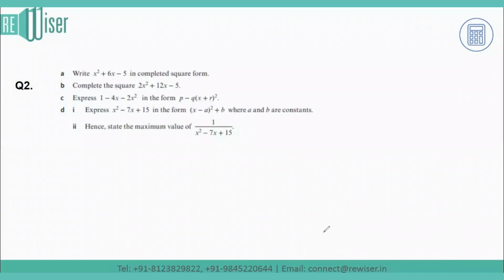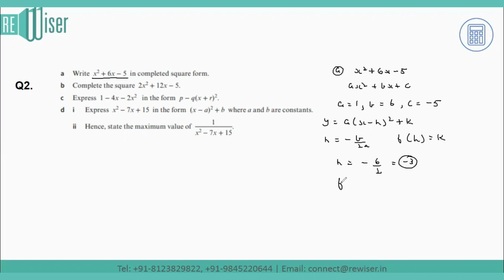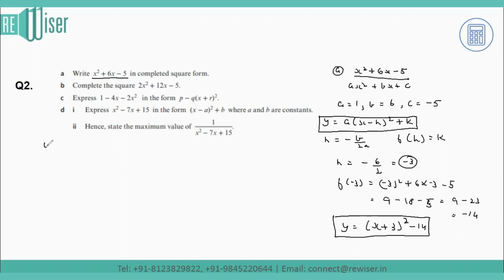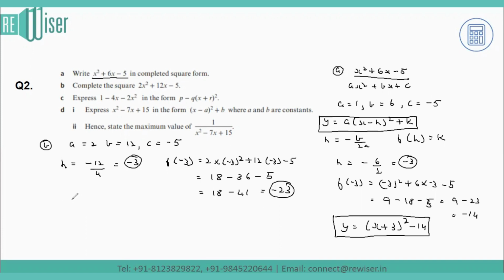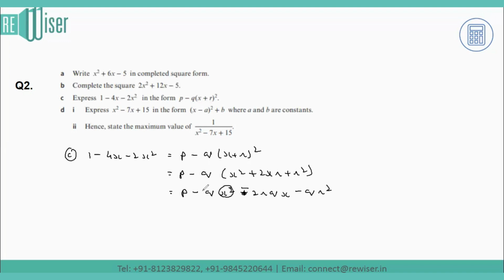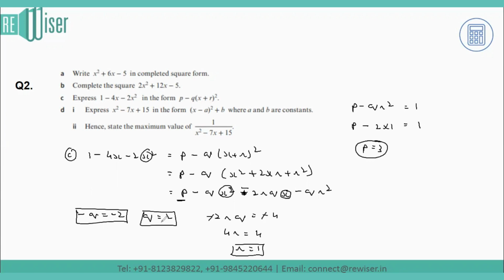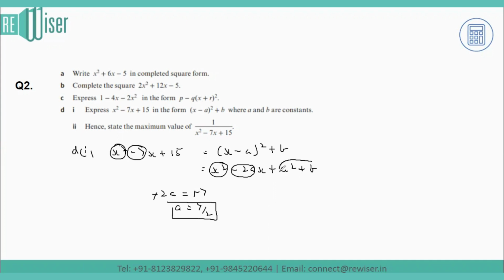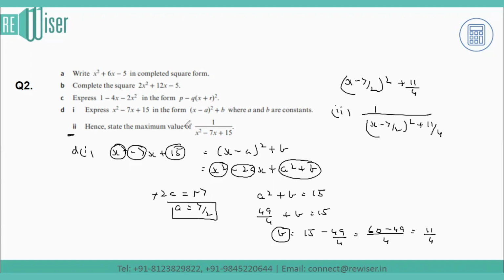IGCSE Additional Maths: Quadratics - Vertex/Surd form & finding the range of quadratic functions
About Video:-

Understanding the most straightforward way of solving Quadratics - Vertex/Surd form & finding the range of quadratic functions